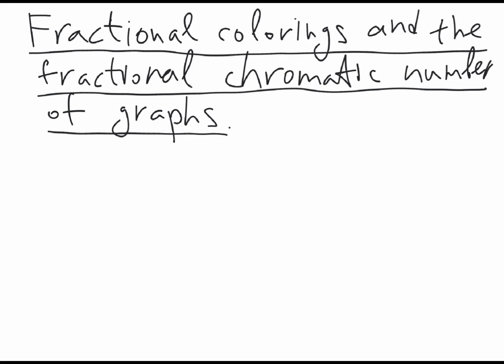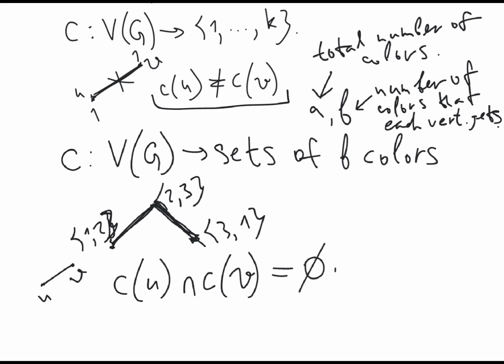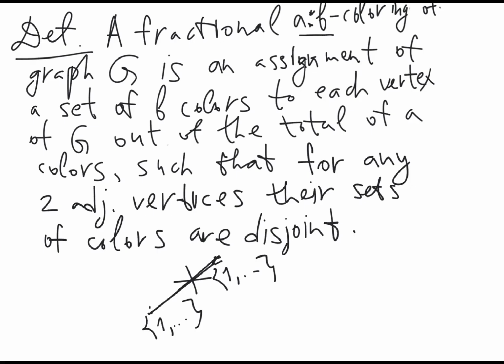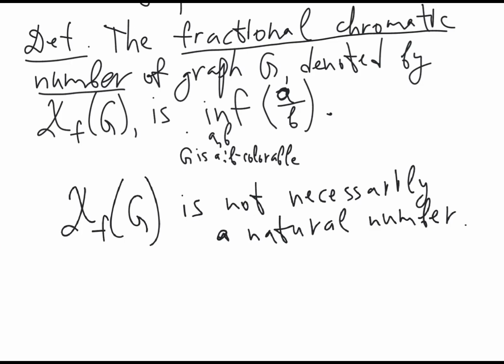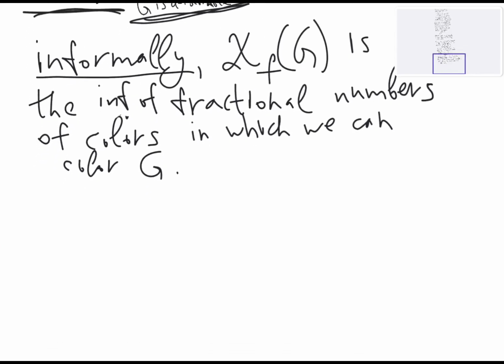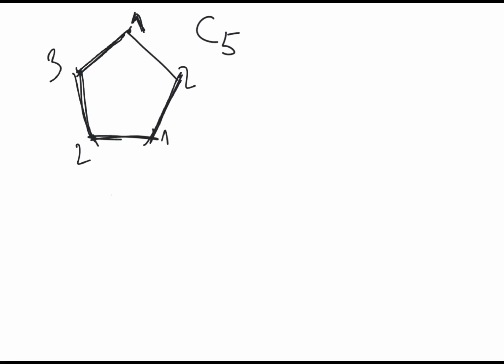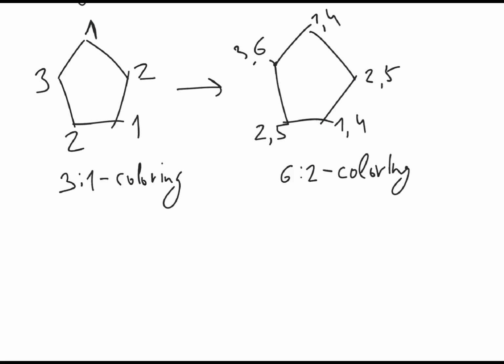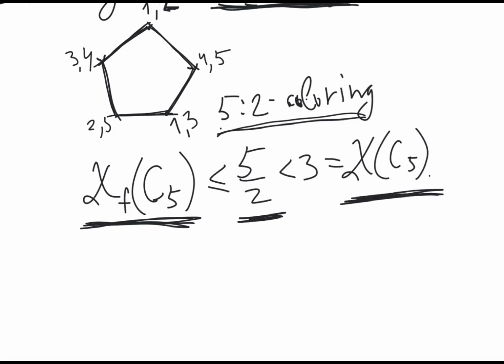Fractional colorings and the fractional chromatic number of graphs | graph theory | advanced level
Episode 56.

Branch of mathematics: graph theory.

Definition. A fractional $a:b$-coloring of graph $G$ is an assignment of a set of $b$ colors to each vertex of $G$ out of the total of $a$ colors such that for any two adjacent vertices their sets of colors are disjoint.
Definition. A graph is said to be fractionally $a:b$-colorable if there exists a fractional $a:b$-coloring of it.
Definition. The fractional chromatic number of graph $G$, denoted by $\Chi_f(G)$, is $inf_{a,b, \text{$G$ is fractionally $a:b$-colorable}}{\frac{a}{b}}$.

Theorem. For any graph $G$, the fractional chromatic number is less or equal than the chromatic number: $\Chi_f(G) \leq \Chi(G)$.

Theorem. There exists a graph with fractional chromatic number strictly less than the chromatic number.
An example of such a graph is $C_5$, the cycle of length 5. We have $\Chi_f(C_5) \leq \frac{5}{2} \lt 3 = \Chi(C_5)$.
("\lt" is the "less than" sign that YouTube doesn't allow here for some reason).

Mathematics. Discrete Mathematics. Combinatorics. Graph theory.